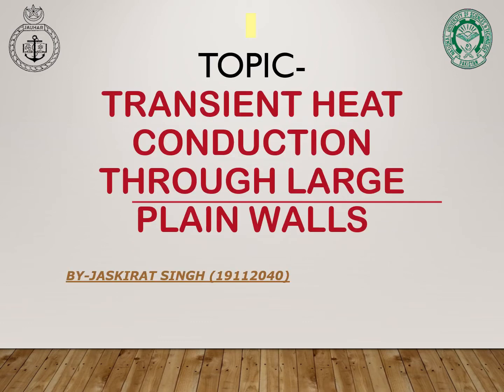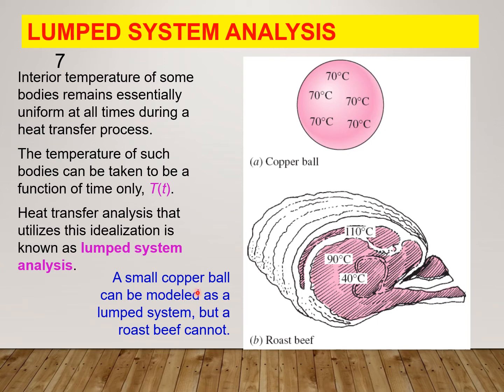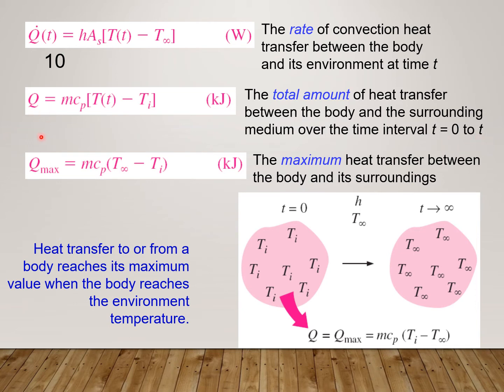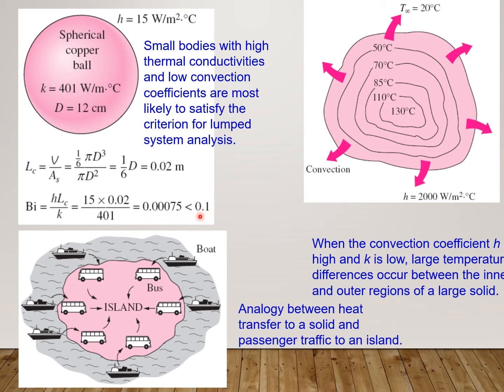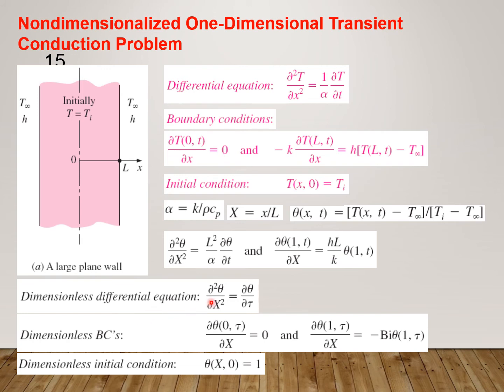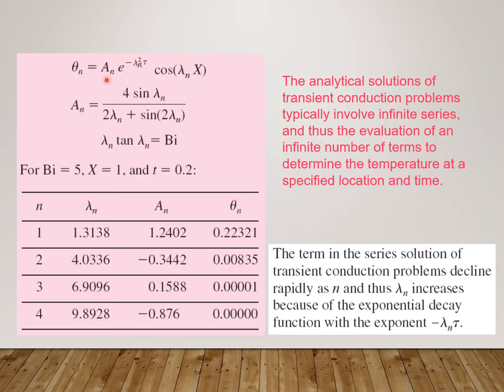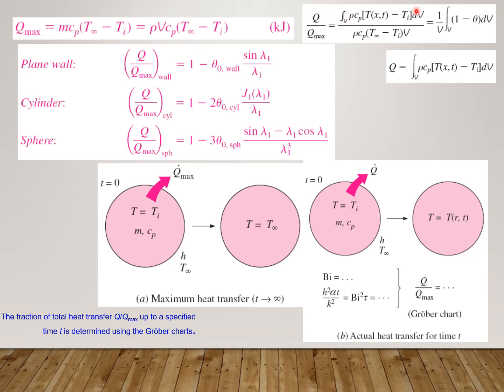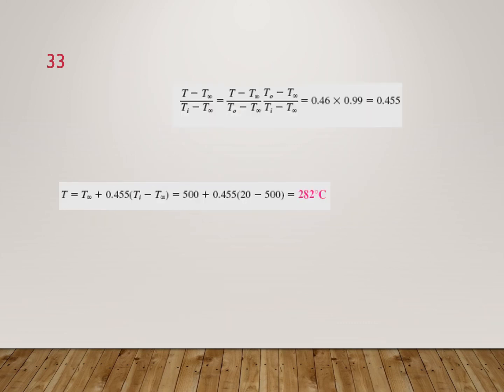Heat Transfer: Student's assignment: Transient Heat Conduction in Large Plane Walls